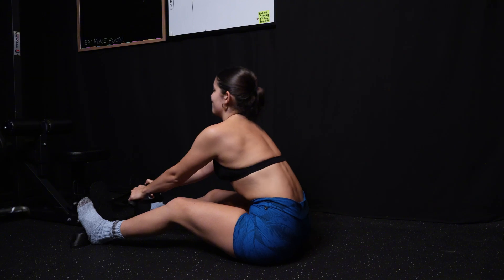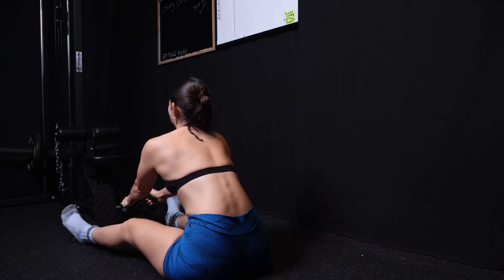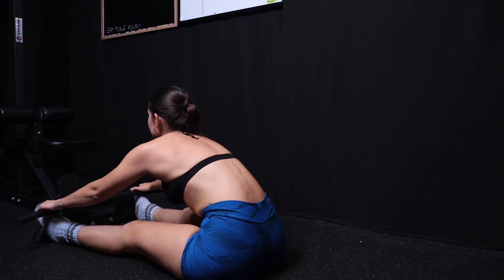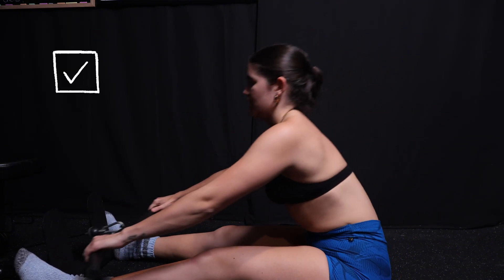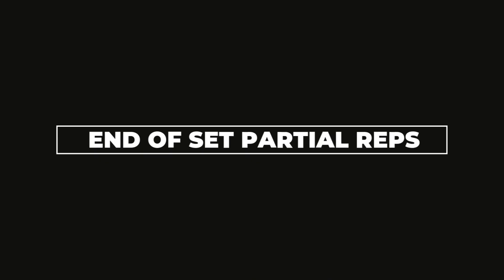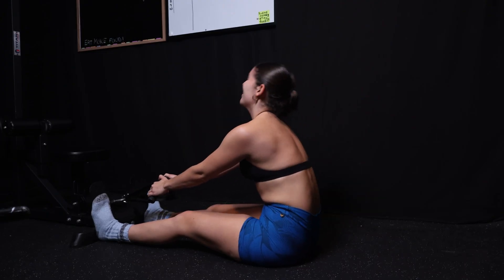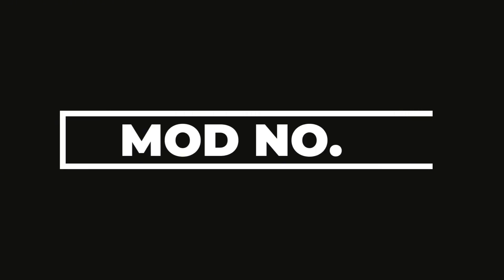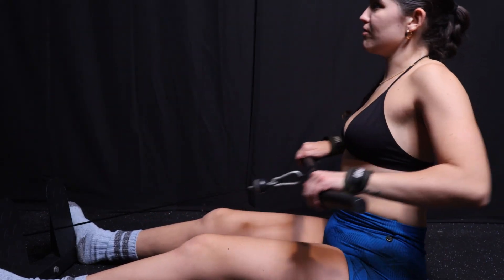FINALLY Feel Your Back with Seated Rows | 10 Tips & Modifications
hi friends!

Here are some tips that helped me learn how to connect with my back when doing seated rows!! Many of these tips can apply to other back movememnts as well!

TK: @Stronggirlmar

+ TIMESTAMPS +

00:00 INTRO
00:56 | Tip no. 1: Your Hand is a Hook
1:44 | Tip no. 2: Drive with the Elbow
2:15 | Tip no. 3: Think "Big Back"
2:36 | Tip no. 4: Feel the Stretch
3:45 | Tip no. 5: Motion of the Ocean
4:22 | Tip no. 6: Slow & Controlled
5:05 | Mind Muscle Connection
6:41 | Mod no. 1: Partial Reps
7:37 | Mod no. 2: Loading Method
8:04 | Mod no. 3: Hand & Elbow Placement
9:48 | Mod no. 4: Lifting Straps or Grips
10:30 | Train Insane
12:00 | Closing Remarks